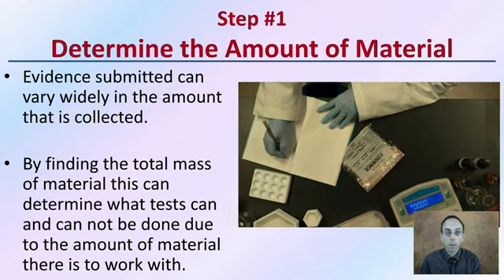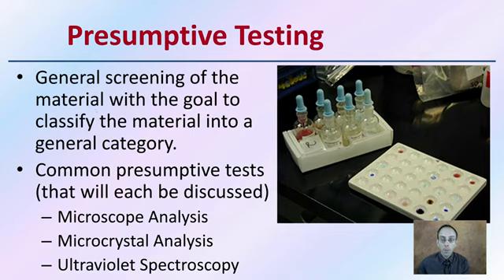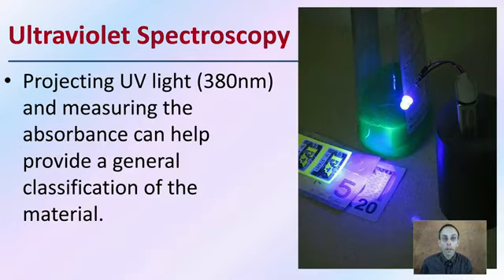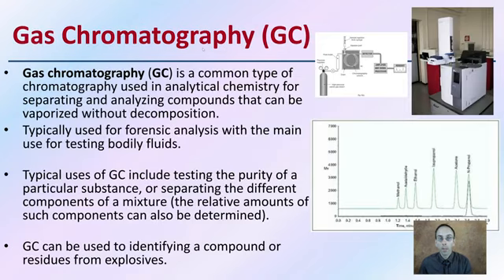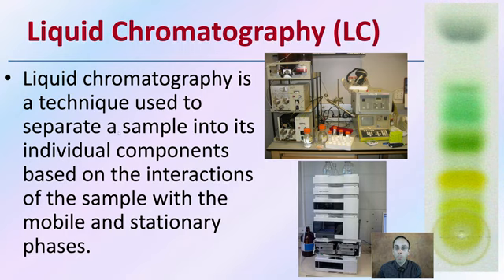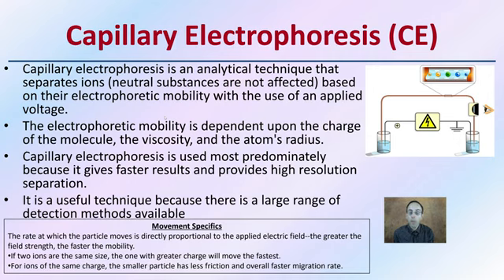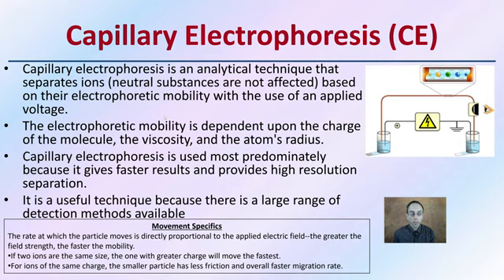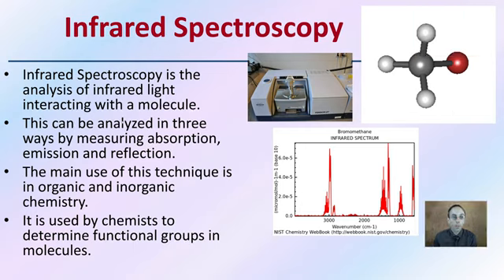Forensic Drug Analysis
🚨 The Case That Fooled Everyone — Until Science Spoke!🔬✨

Capsules looked like harmless painkillers… but inside, they carried a deadly secret.
Forensic drug analysis uncovered a synthetic narcotic so perfectly disguised that it mimicked real medicine.

This breakthrough not only exposed a major trafficking ring but also saved countless lives. 💊⚖️

💡 In the world of crime, appearances can deceive — but science never lies.